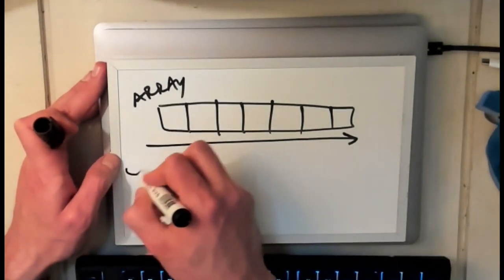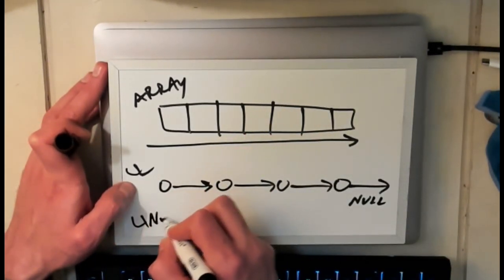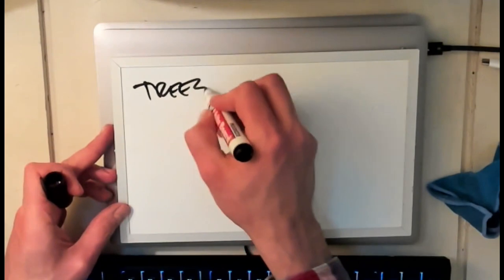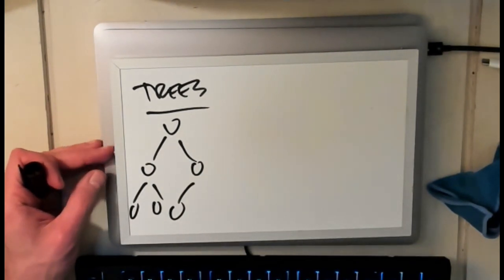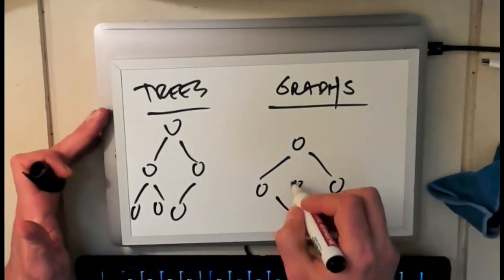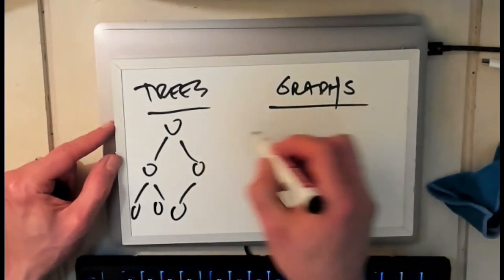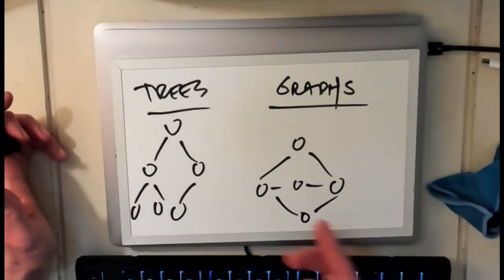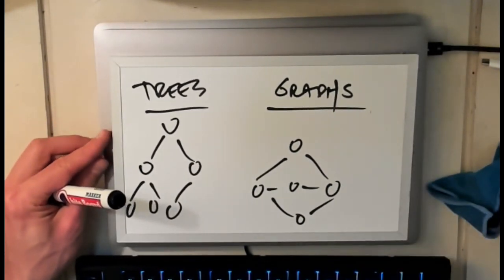CS 124: Graph Recursion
Graphs are another data structure that is really amenable to recursion. Let's discuss why.